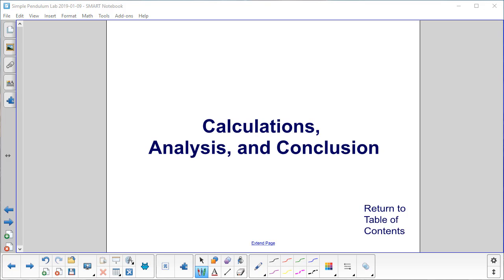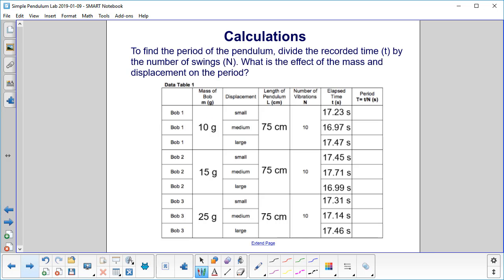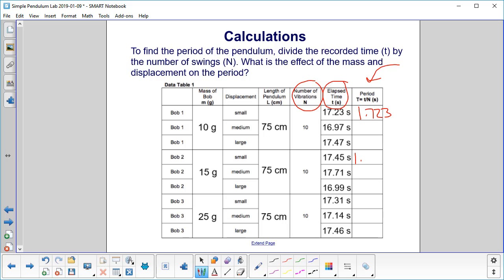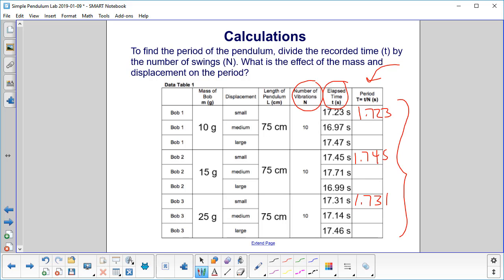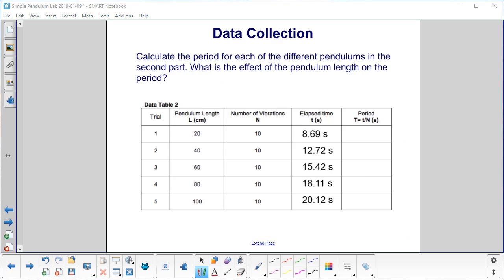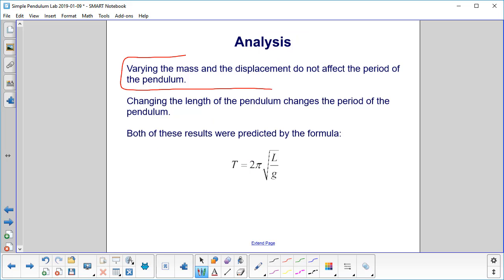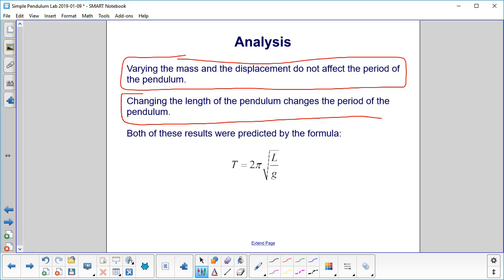Lab PSS Simple Pendulum Lab Simple Pendulum Calculations